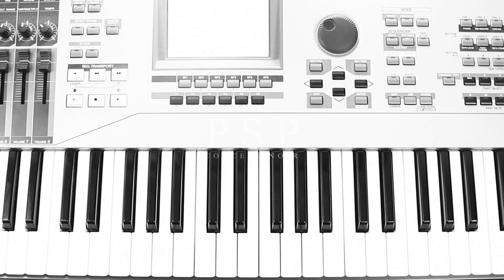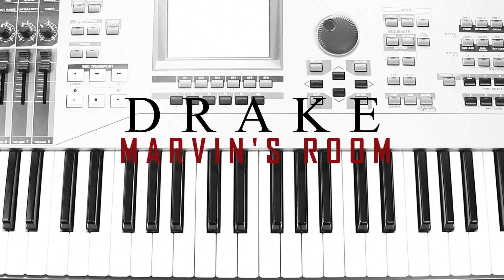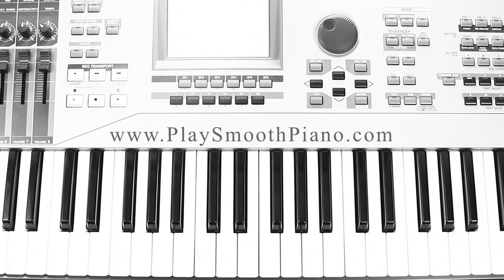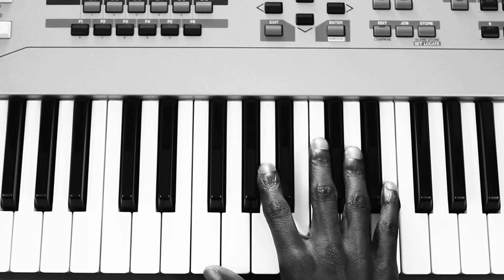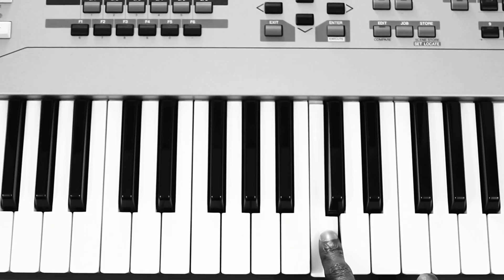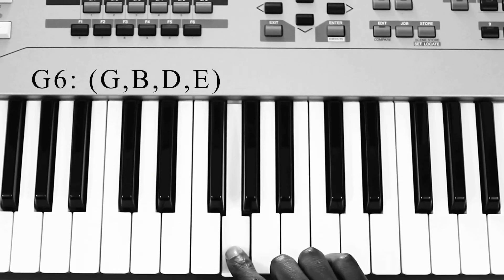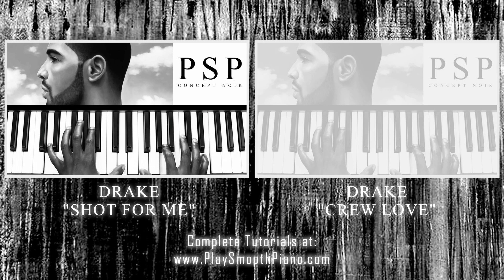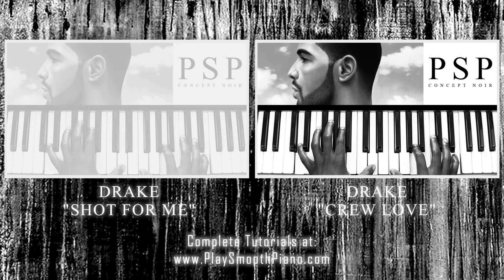9) Marvin's Room | Drake | Play Smooth Piano (Tutorial)